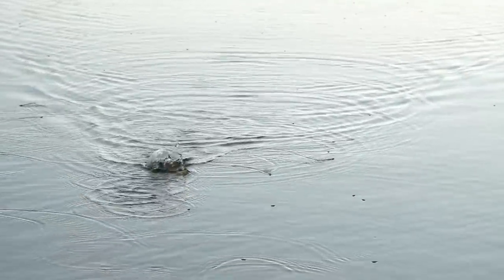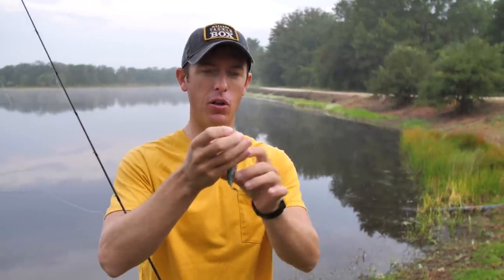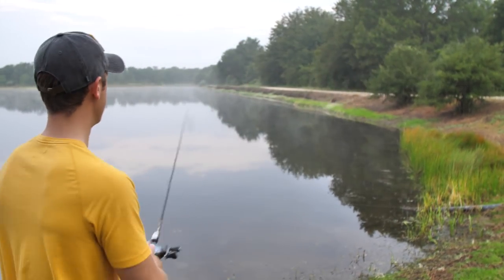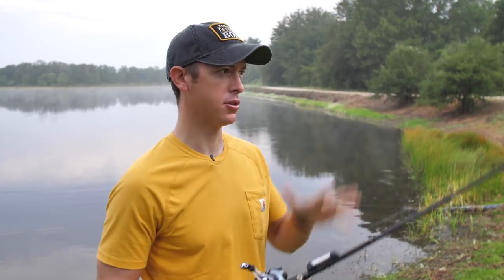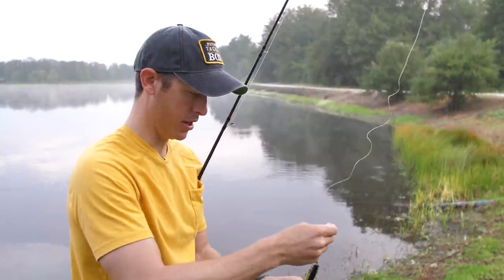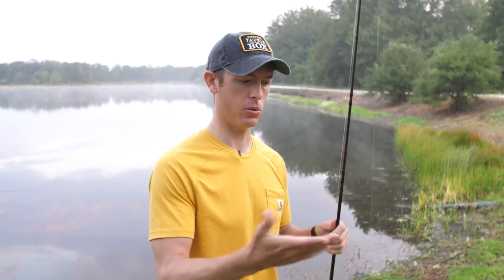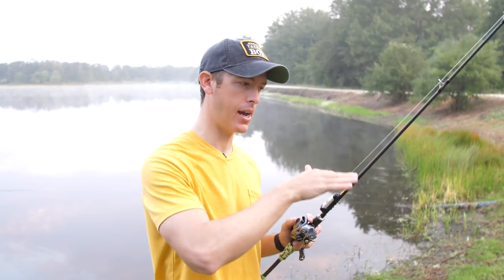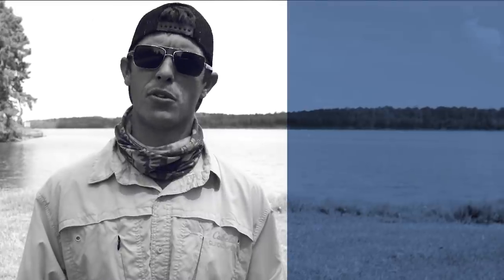Popper Fishing Tips With LakeForkGuy!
Topwater popper fishing is already one of the most fun ways to catch a bass, but throwing a popper can take it to the next level. These little baits cause a ruckus on the surface, perfect for throwing in clear calm water. The Lunkerhunt Kraken is one of the best poppers on the market, with an evenly weighted belly to swim true while you easily pop it along the surface. Justin breaks down all the ins and outs of your popper fishing arsenal.